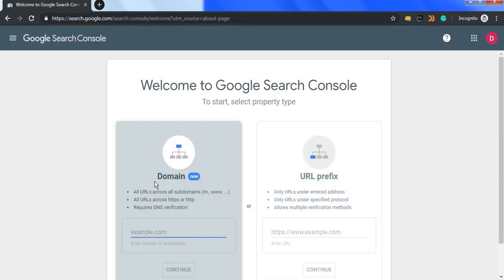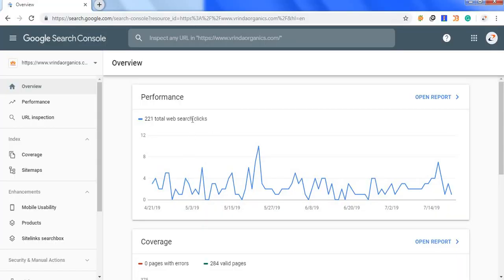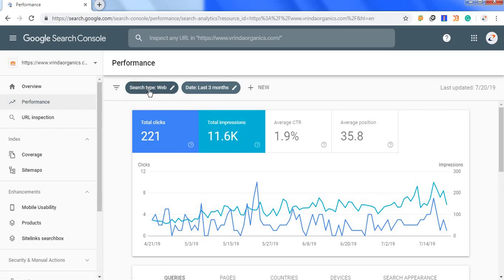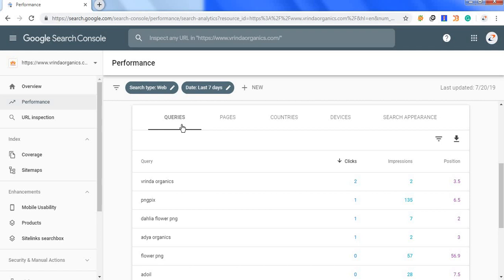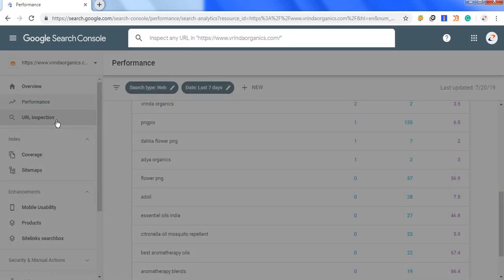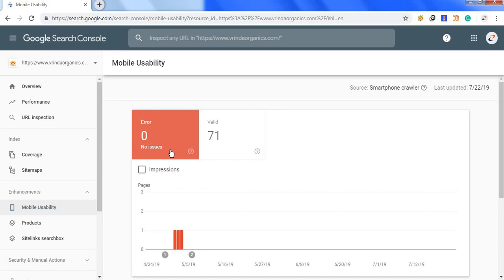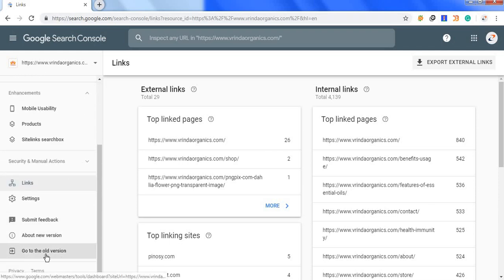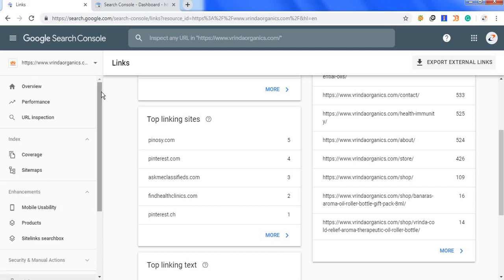Google Search Console tutorial for beginners 2019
In this video, we have covered Google search console aka Google webmaster. As you will be able to see the Google search console tutorial for beginners, if you want to know how to use Google search console or Google webmaster, you can take the idea from this video.